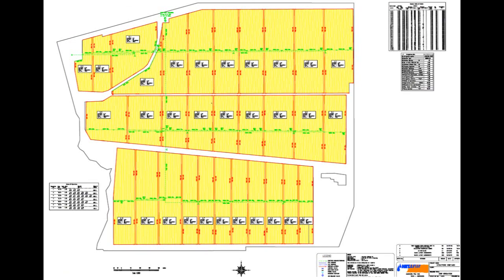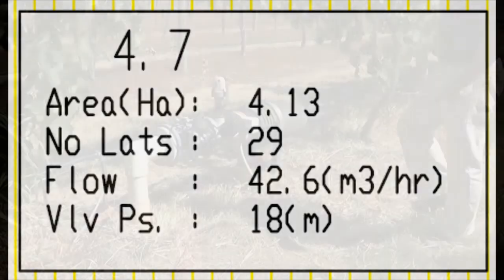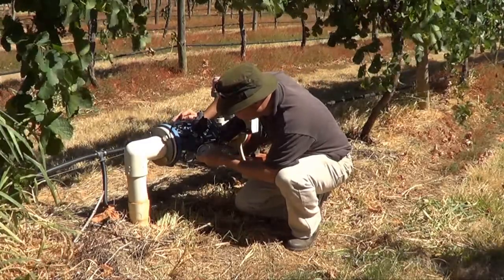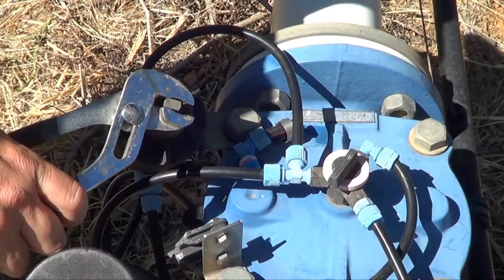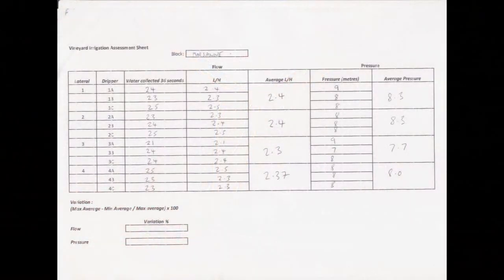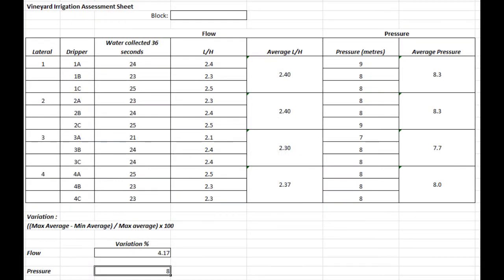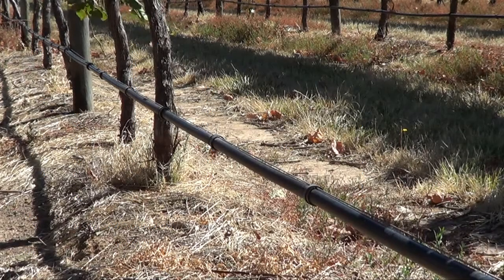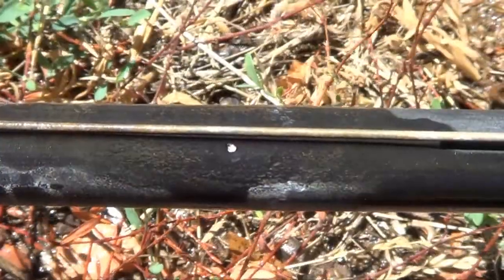Measuring Flow Variation in Vineyard Irrigation Systems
Crop quality and yield across a vineyard is highly dependent on the uniform application of water and nutrients. This video will show you how to assess the flow variation of your drip irrigation system and what measures you can take to improve the uniformity.